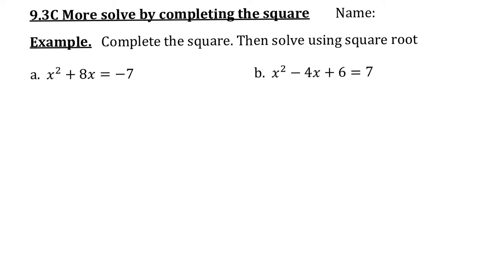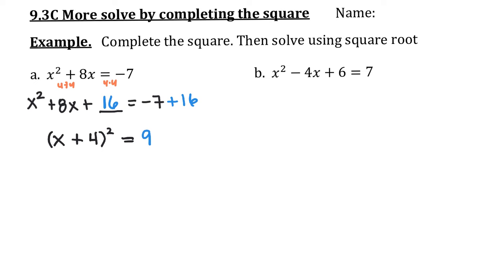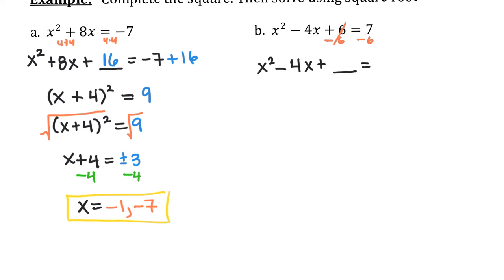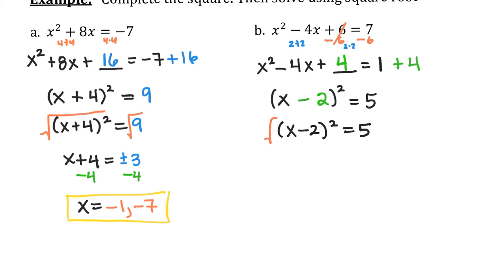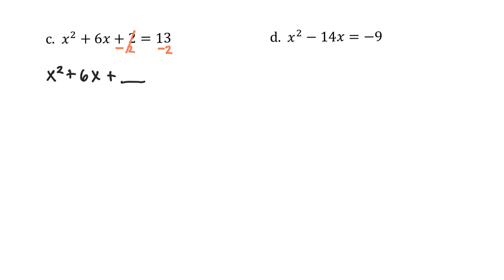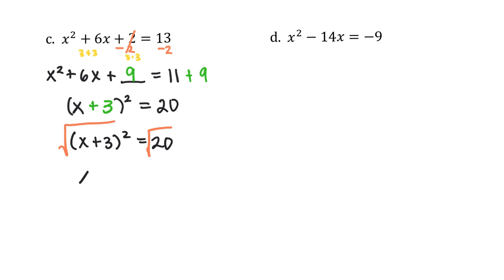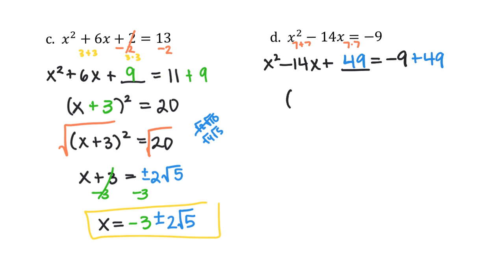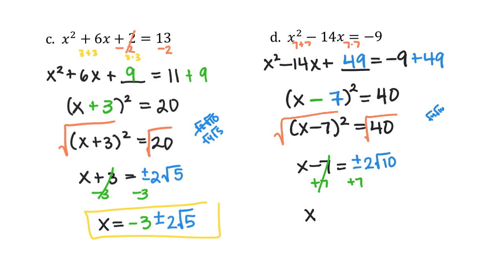9.3c More Solve By Completing the Square